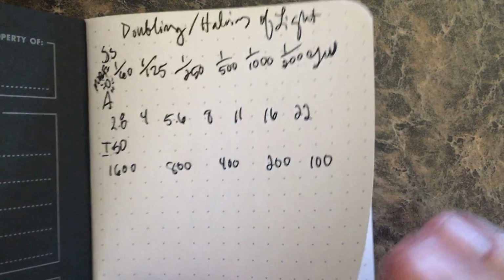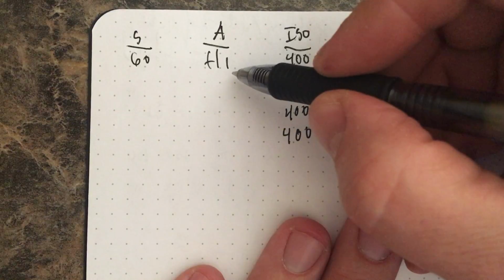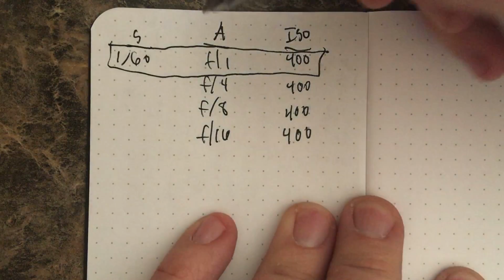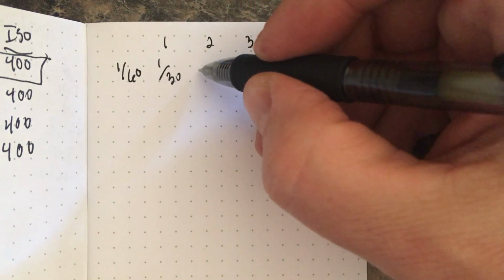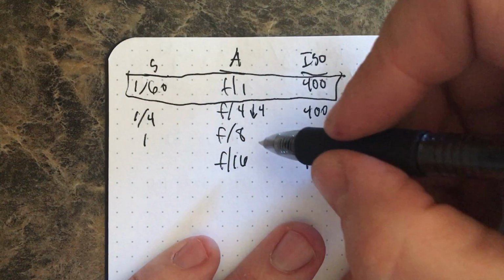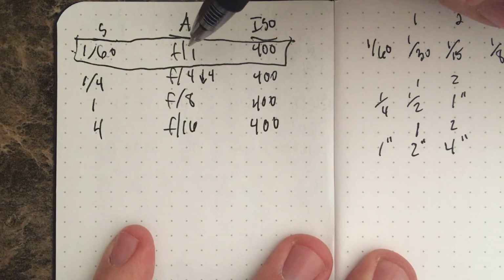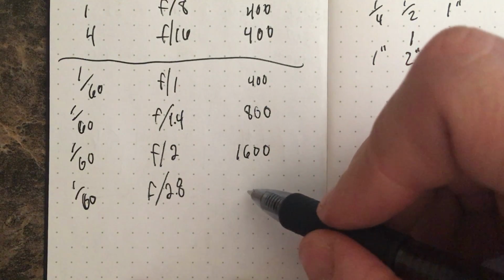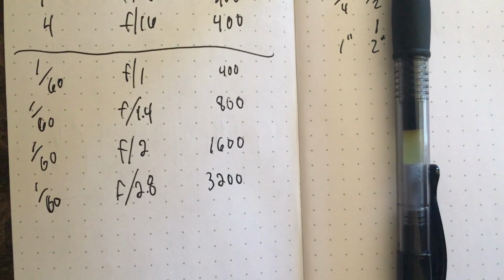Reciprocity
This video is a tutorial of how to apply the concept of reciprocity to photography.